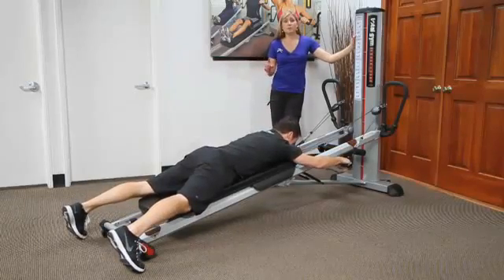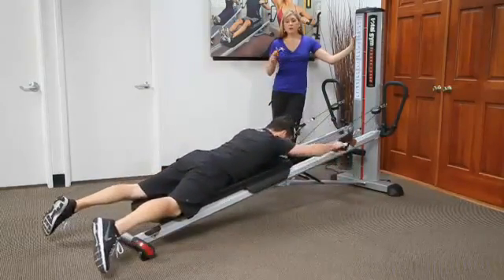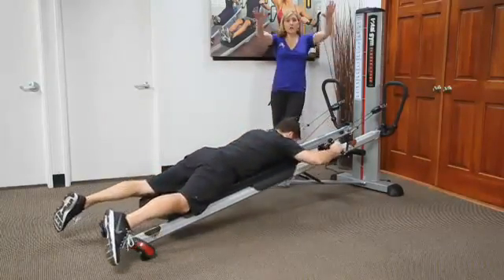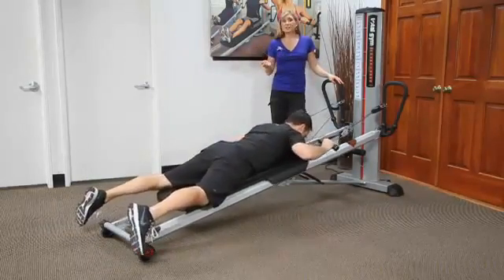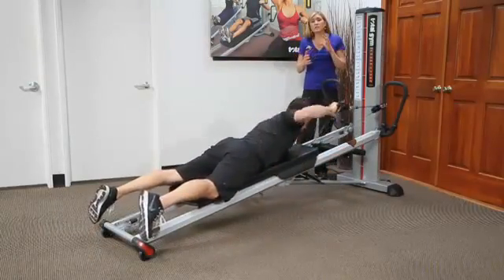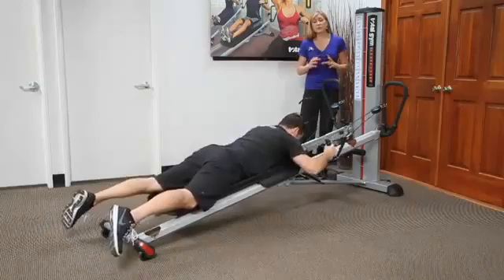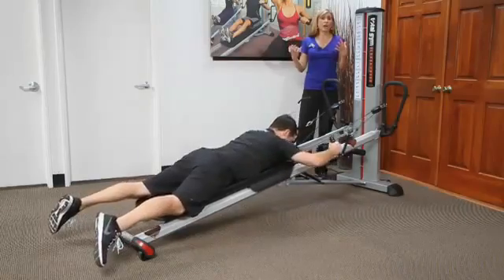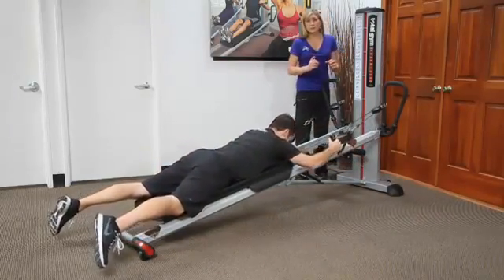Total Gym - Prone Low Kneeling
A lower body program that users can perform while in a prone kneeling position.